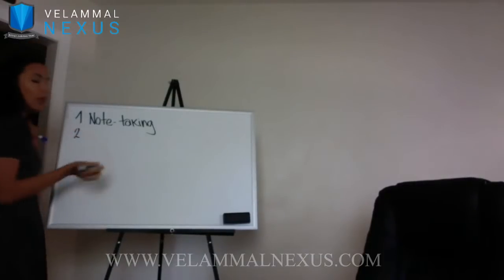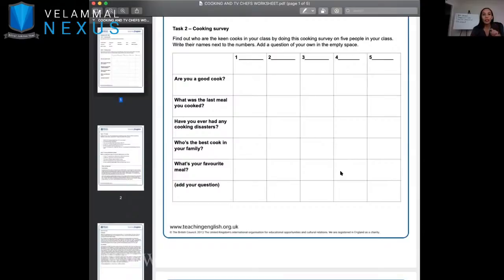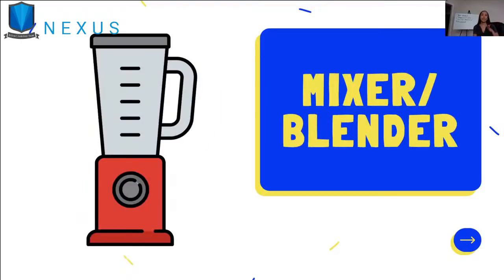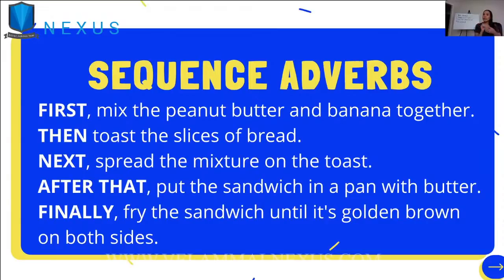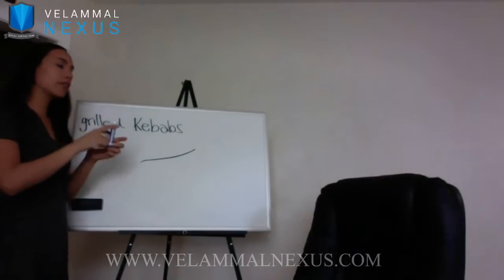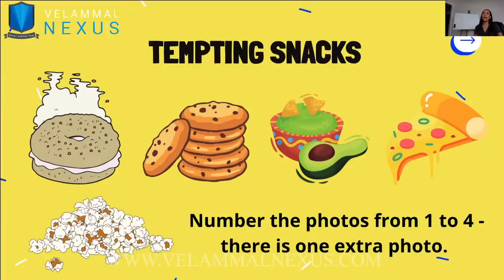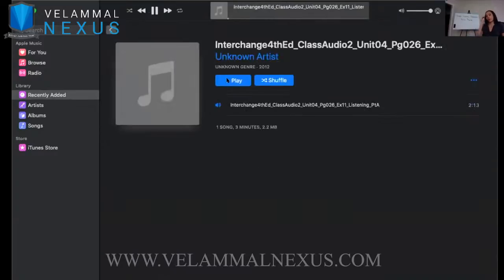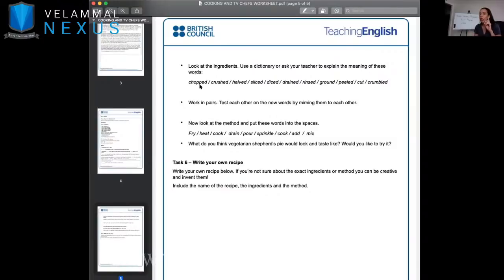EASY ENGLISH GRAMMAR - DAY - 4 - FOOD RECIPES - GIVING AND FOLLOWING DIRECTION